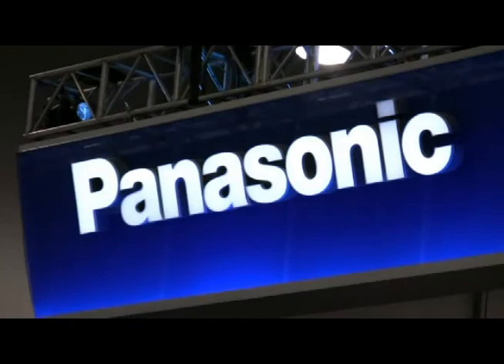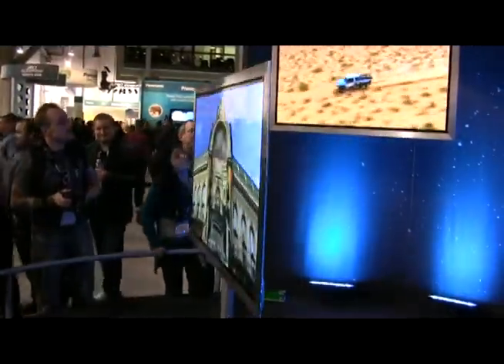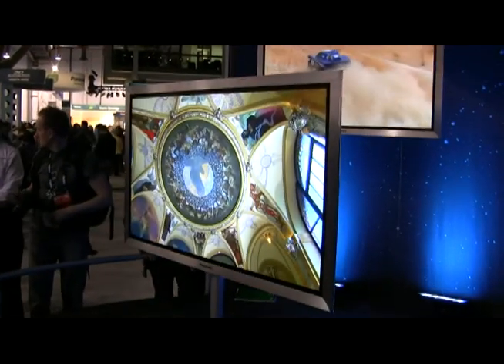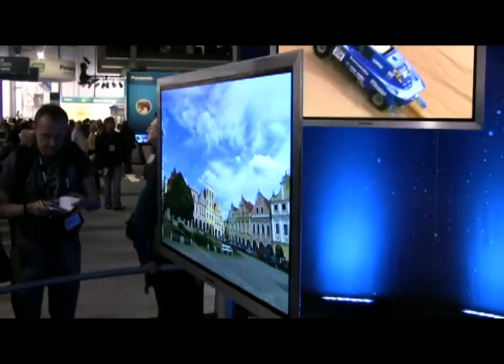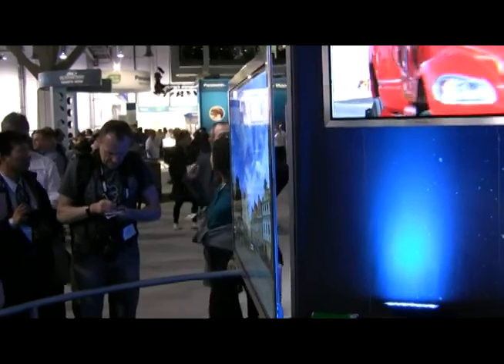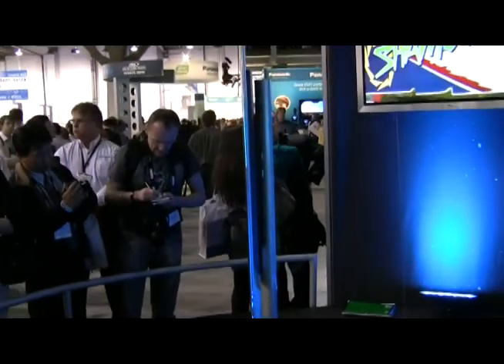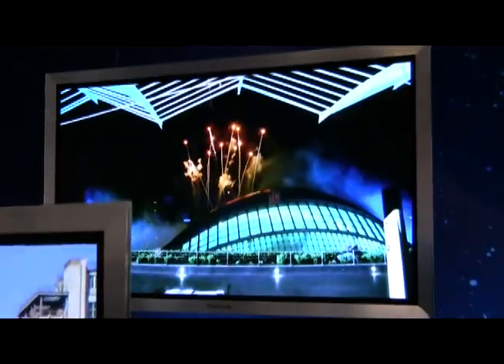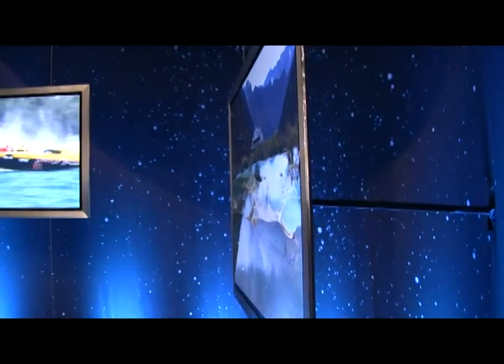CES 2009: The Panasonic Viera HDTV of the Future - 1/3" Thick 1080P Plasma Television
CES 2009 Review - The Panasonic Viera HDTV of the Future - 1/3" Thick 1080P Plasma Television.  Here we are at Panasonics HDTV technologies of the future.  Wow..check this out..This Panasonic Plasma HDTV has a 50 diagonal picture and is only 1/3 of an inch wide. Thats amazing.  This is the thinnest HDTV we saw at the show.  This 1080P quality is really amazing. Panasonic did not have much detailed info these HDTVs, but the picture quality of these incredibly thin HDTVs speak a thousand words.